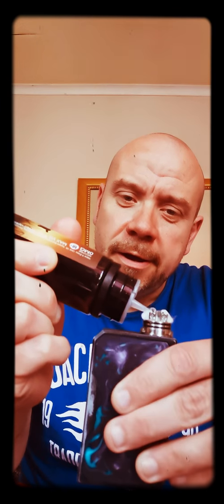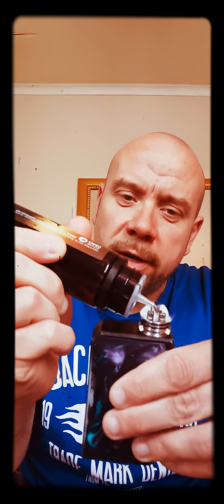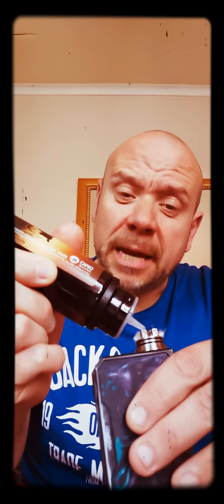YE OLE GLOUCESTER GLOOP SUMMERTIME E LIQUID REVIEW